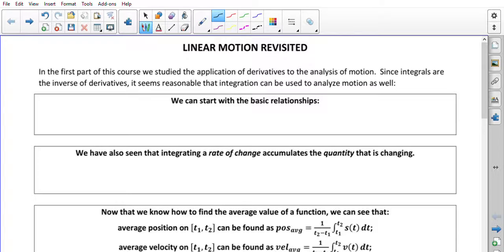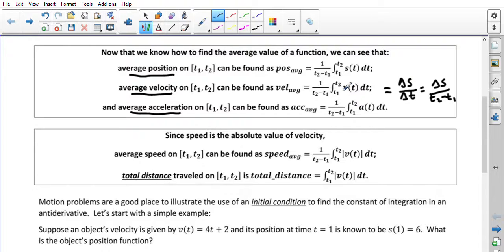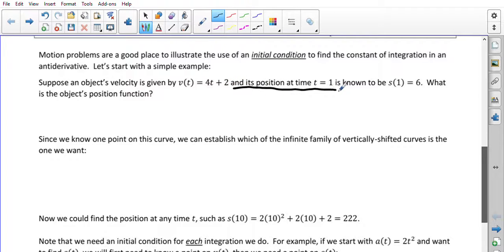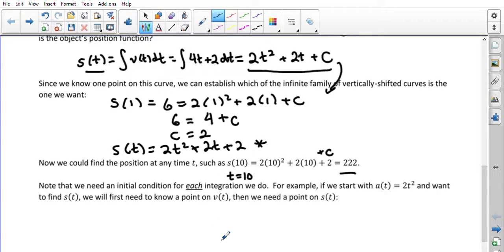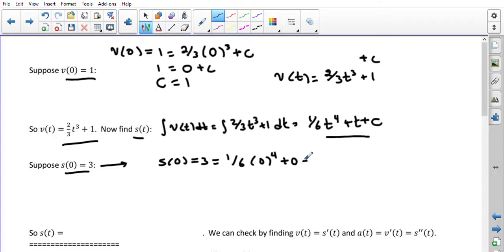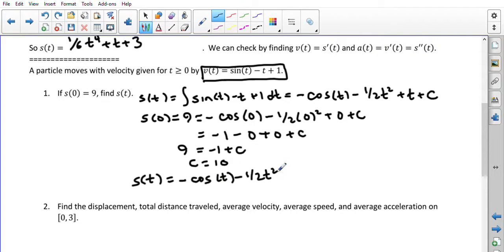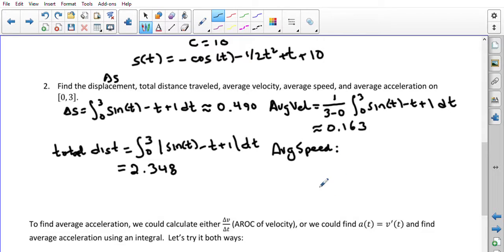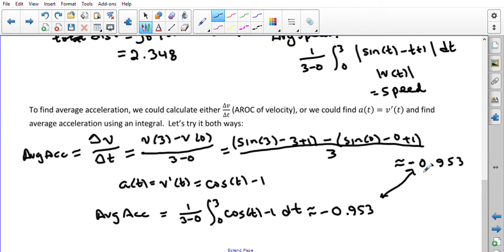LINEAR MOTION REVISITED Notes